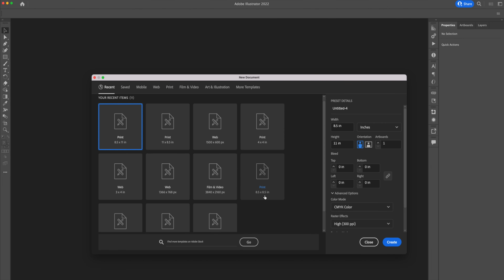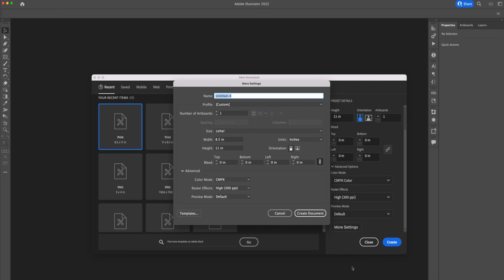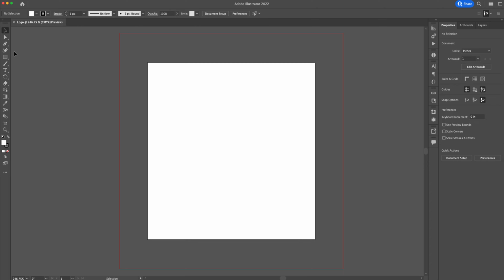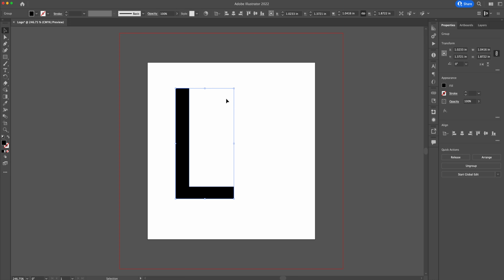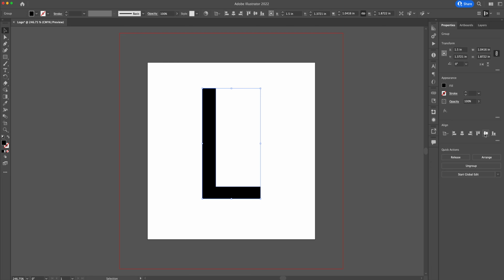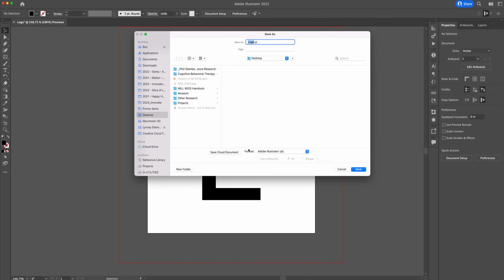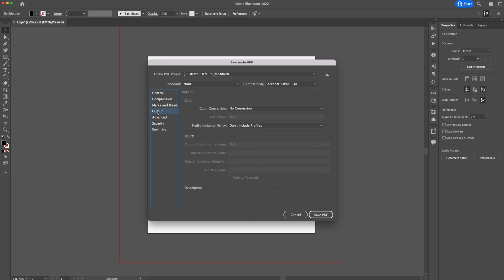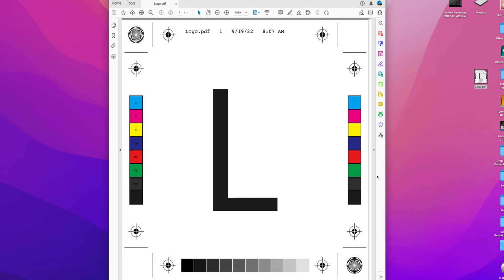Illustrator Crop Marks and Bleed for Logo File - 2022